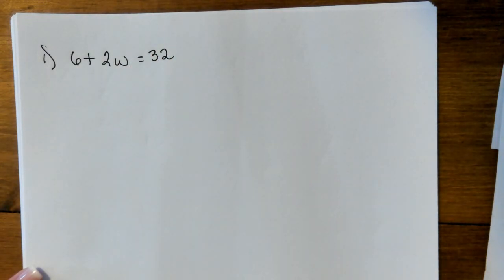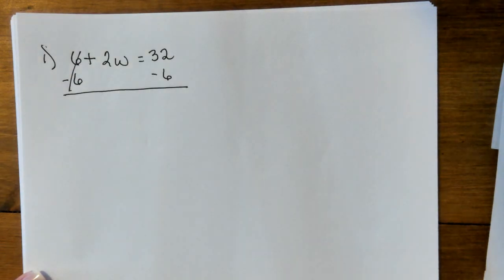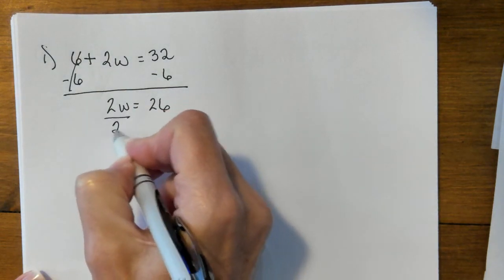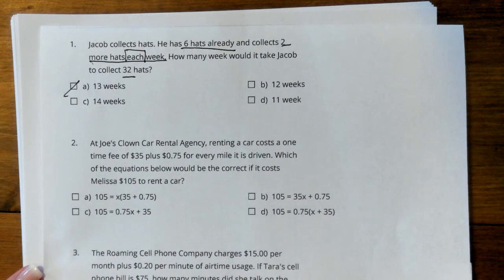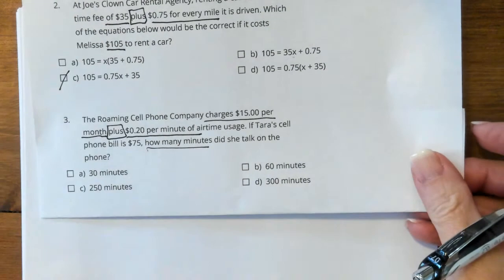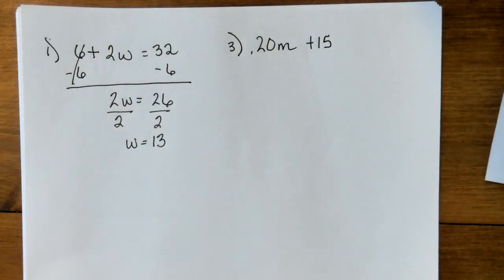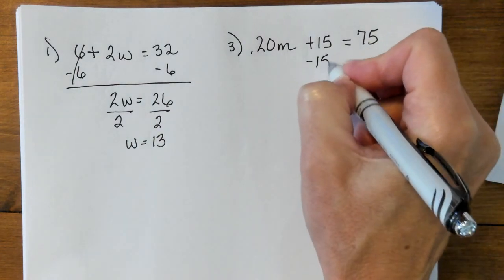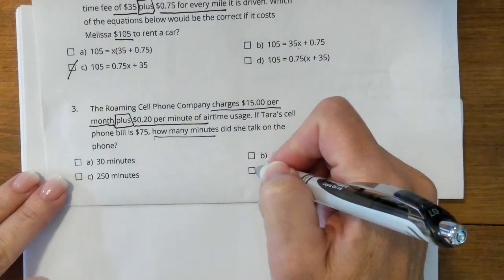Multi-step equation word problems